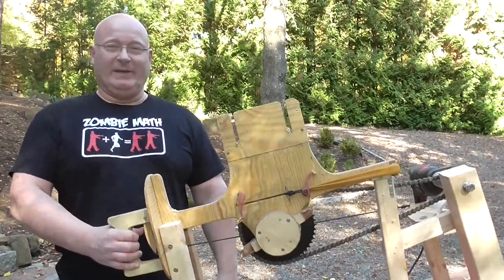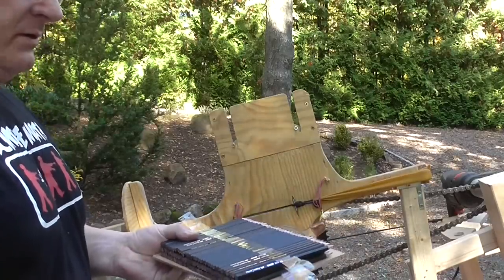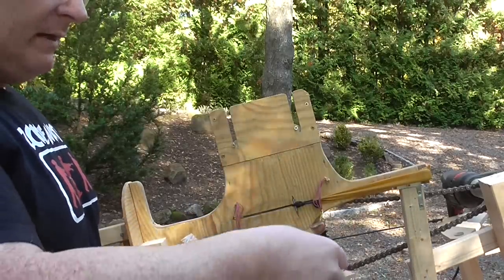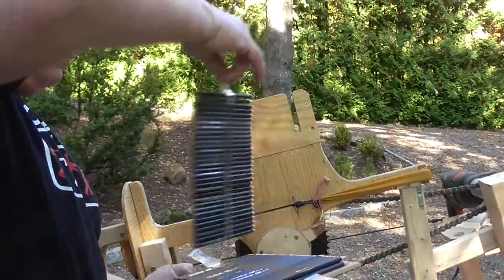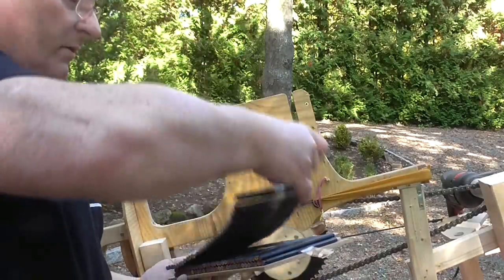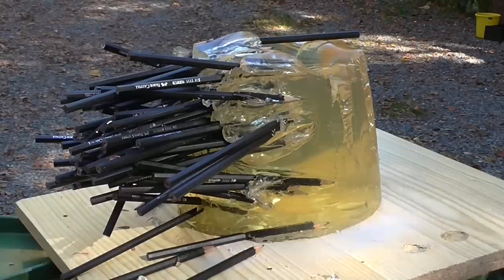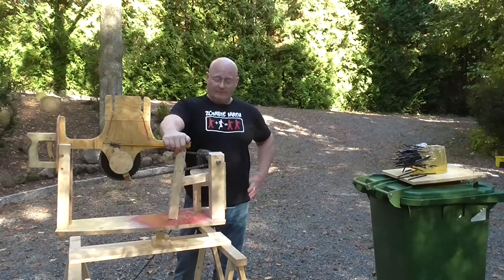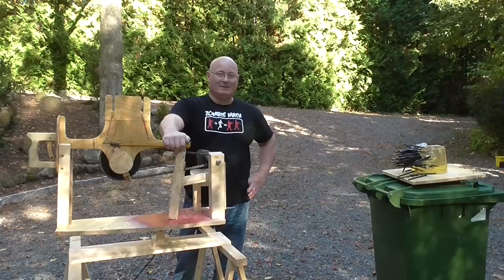The Full Auto Pencil Shooter Ballistic Jelly Massacre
The name says it all... see the Full Auto Pencil Slingshot, outfitted with new "scotch tape" speed loaders, fire 96 pencils into a block of ballistic gelatin - in 15 seconds total shooting time...